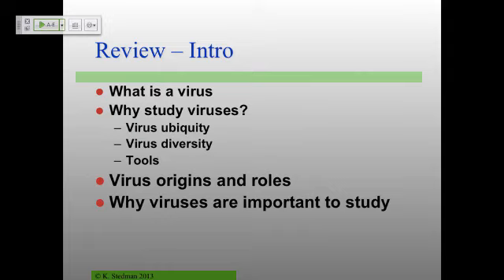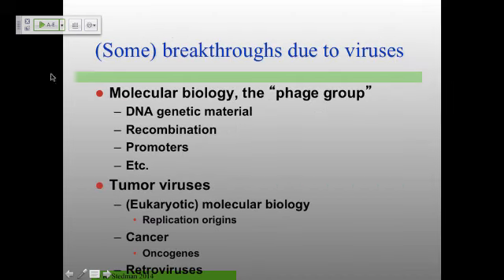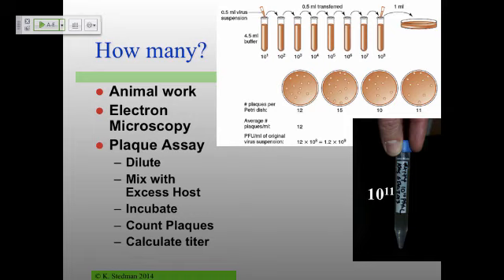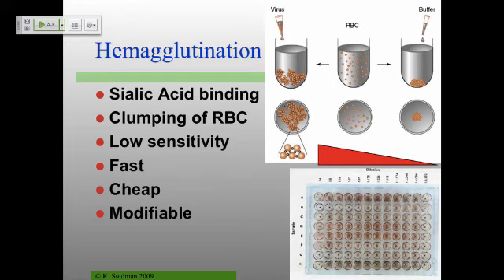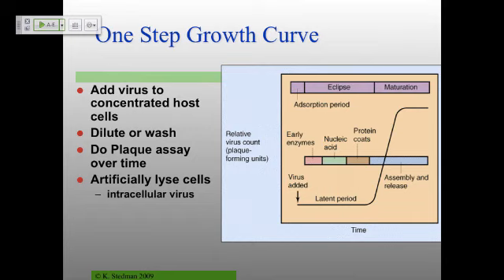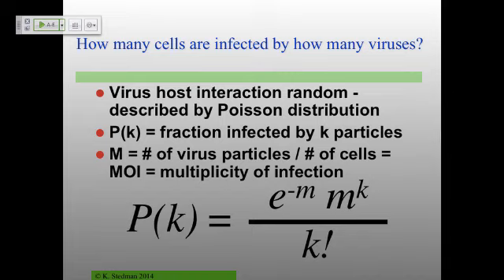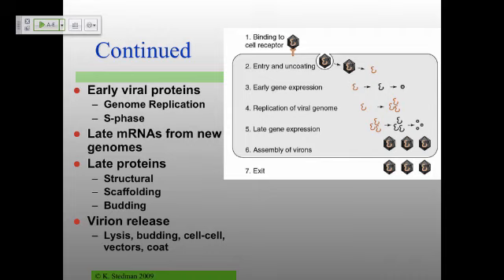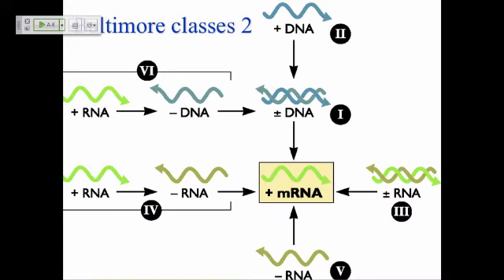Vir S14 Lecture2